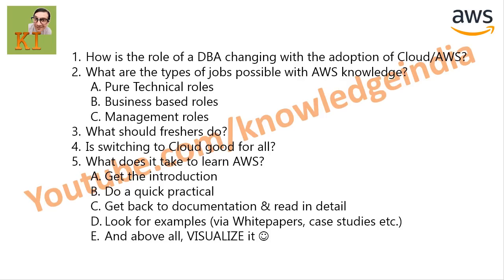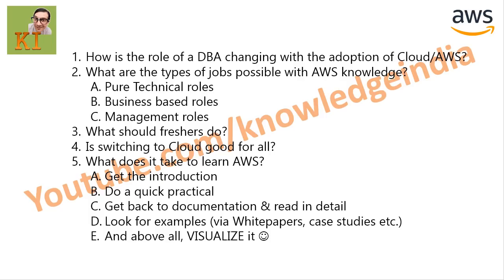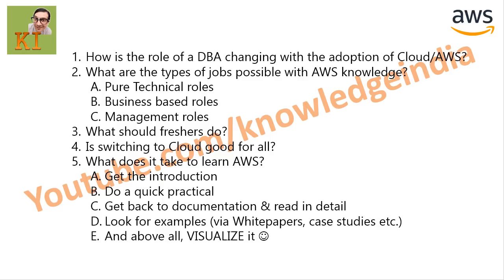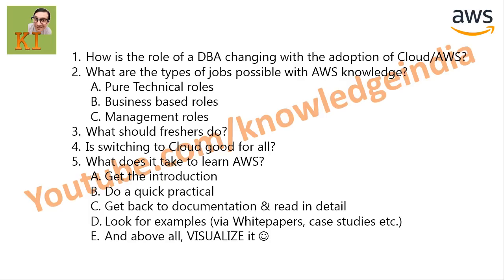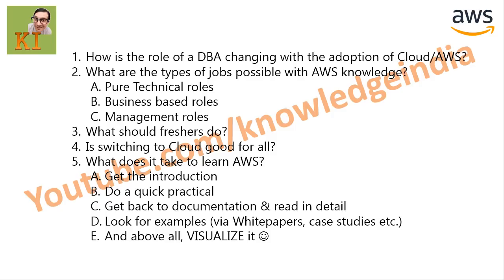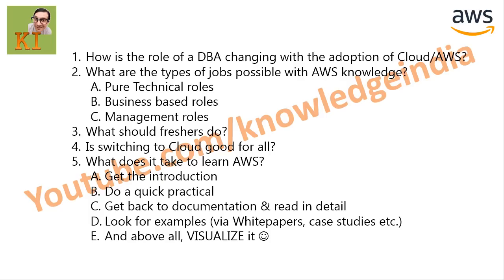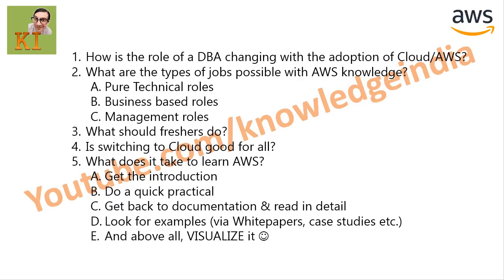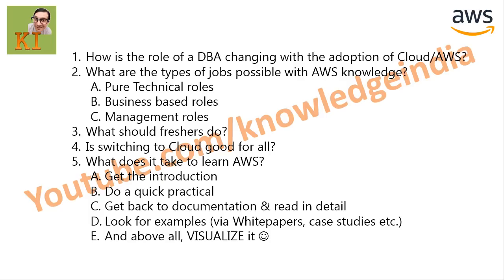AWS Jobs Questions - DBA Roles & Responsibilities on Cloud - Freshers MUST WATCH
We are answering AWS Jobs related questions for you..

1. How is the role of a DBA changing with the adoption of Cloud/AWS?

2. What are the types of jobs possible with AWS knowledge?

3. What should freshers do?

4. Is switching to Cloud good for all?

5. What does it take to learn AWS?

I would request to look at our playlists for AWS Certifications ---